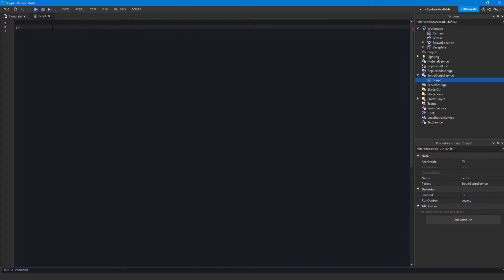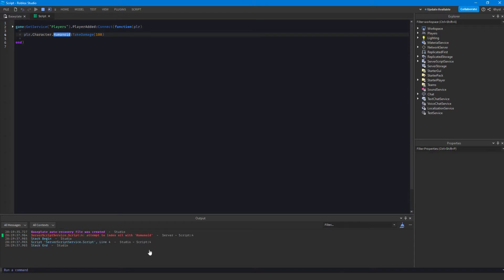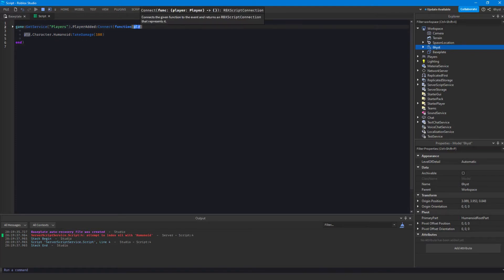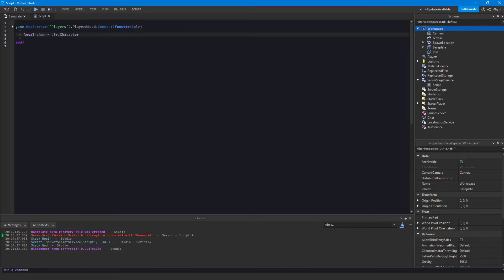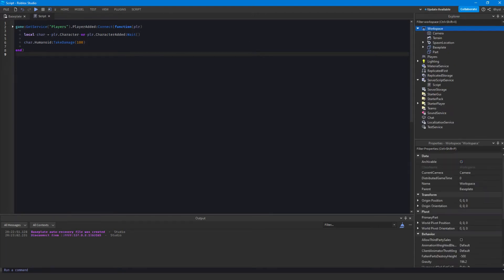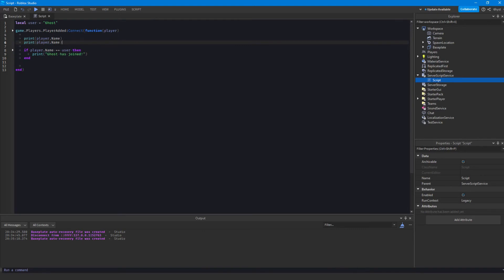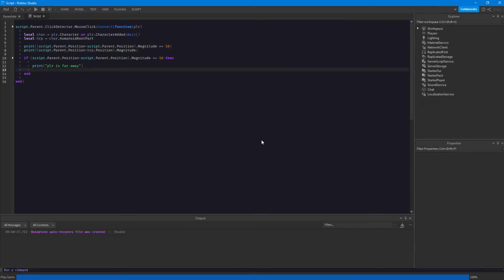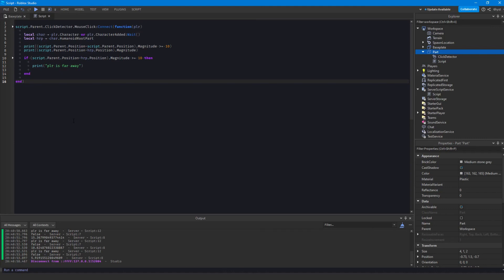How To Fix Any Script In Roblox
In this video, I go over a few common errors made by beginner scripters and tell you how to read errors/print debug as well as research problems.

0:00-4:30 Nil & Getting Character
4:30-8:10 WaitForChild & Infinite Yield
8:10-10:35 Too Many Datastore Requests
10:35-15:30 Print Debug Examples
15:30-17:48 Using The Powerful Google Tool